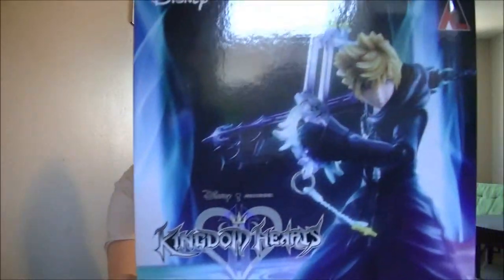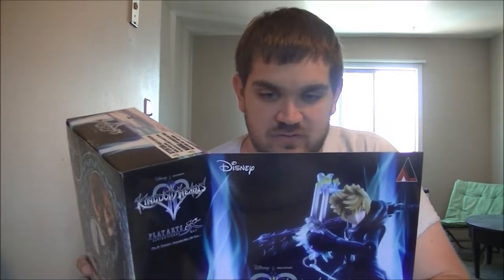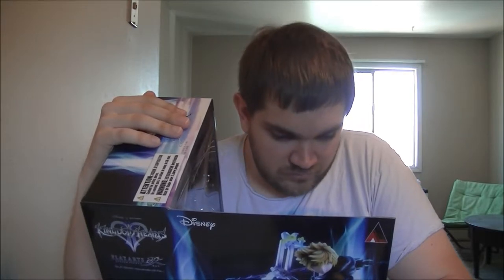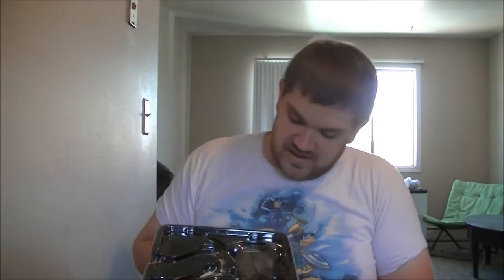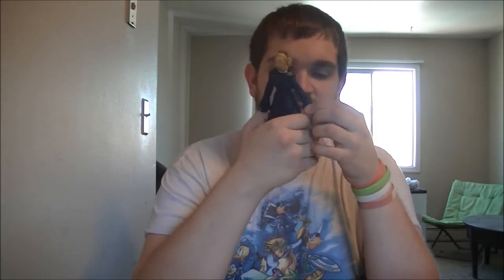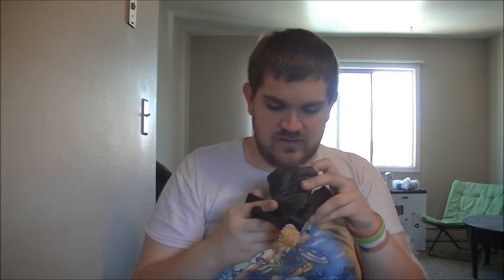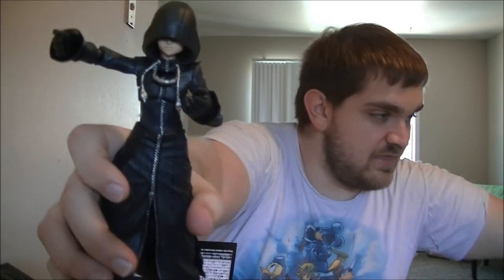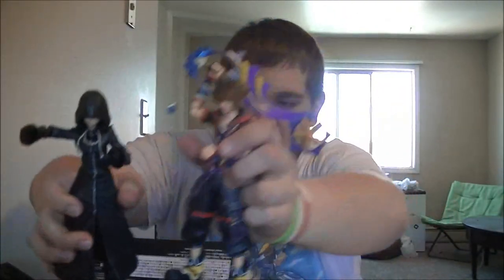Kingdom Hearts 2 Roxas Organization XIII Version Play Arts Kai Unboxing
Time for another Play Arts Kai unboxing this time it's of Roxas from Kingdom Hearts 2 in his Organization XIII outfit the keybaldes are still hard to get in the hands